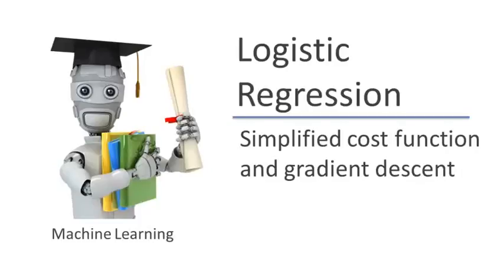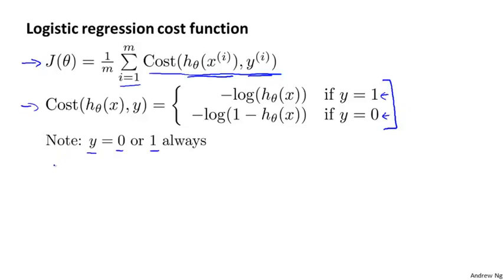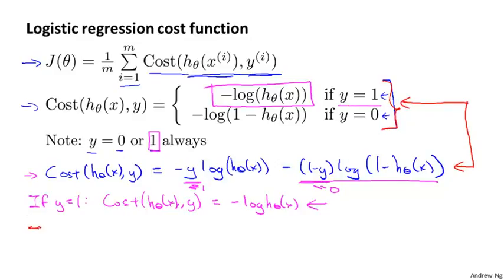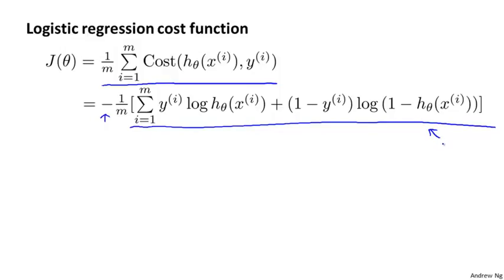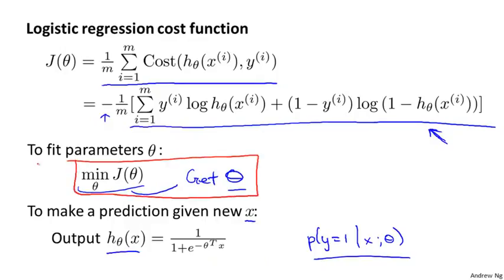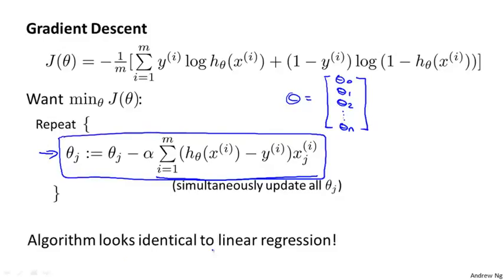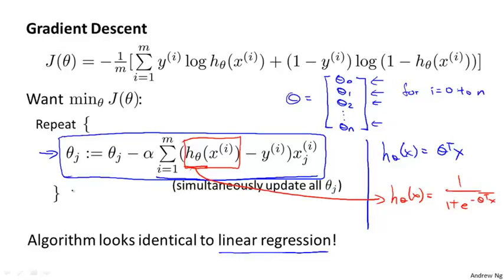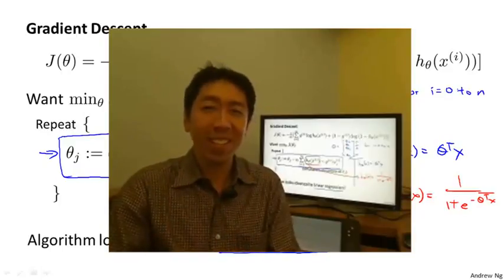60 5 Simplified Cost Function and Gradient Descent 10 min